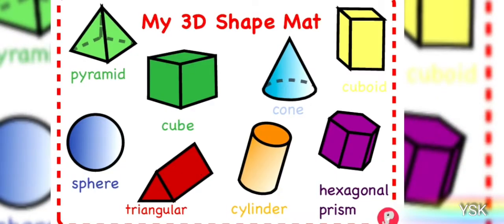Class 1 Maths Chapter 1 | Part 6 | 3D Shapes | Rajna Teacher